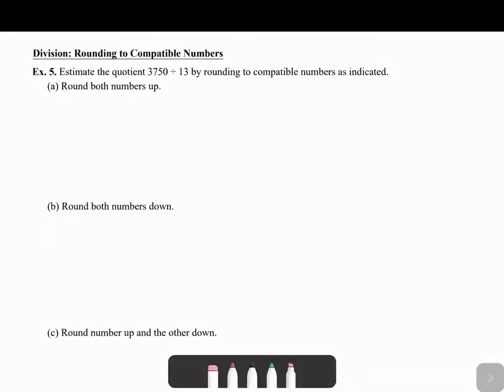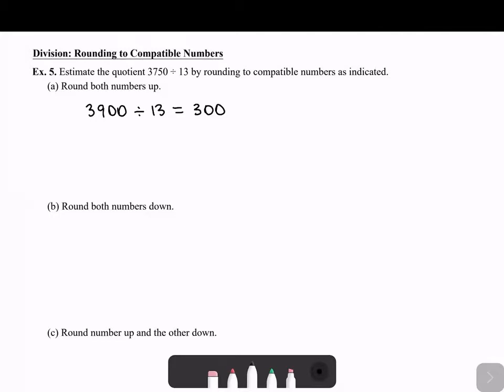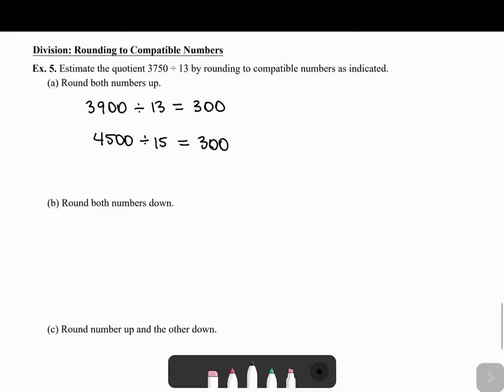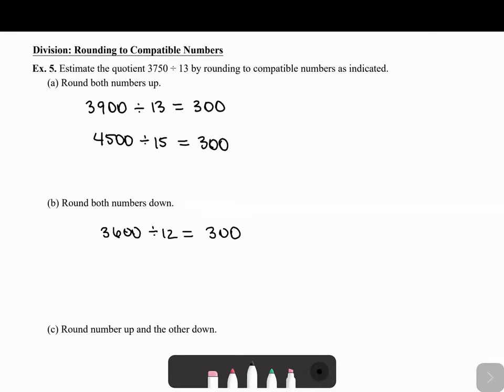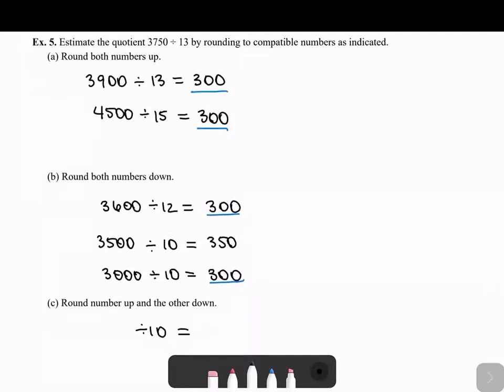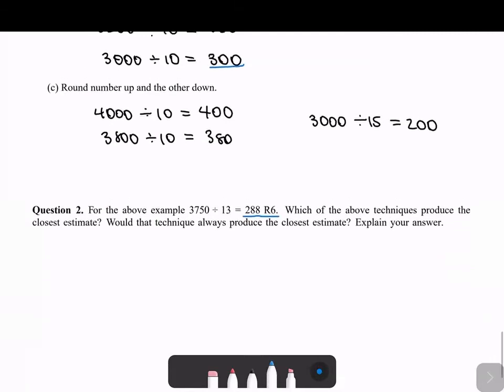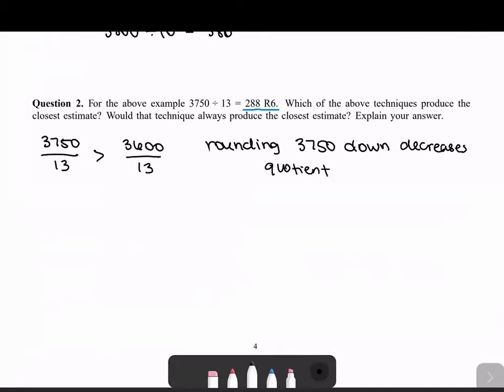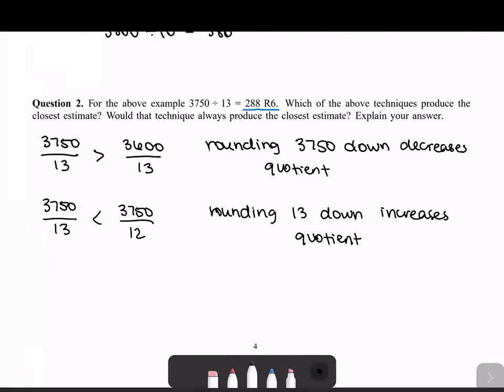TTU Math 2370 Section 4.1 Video 4